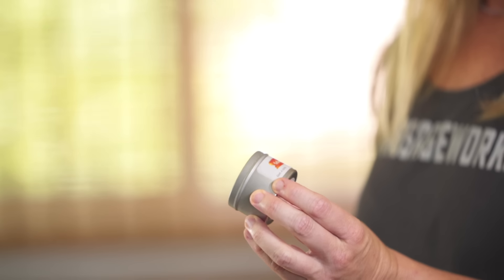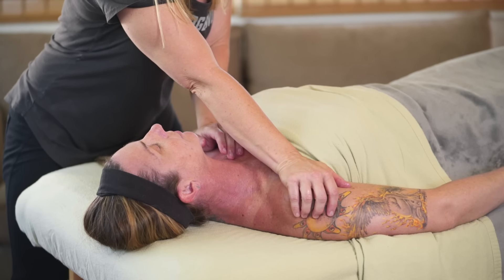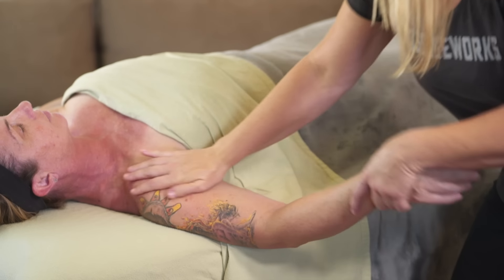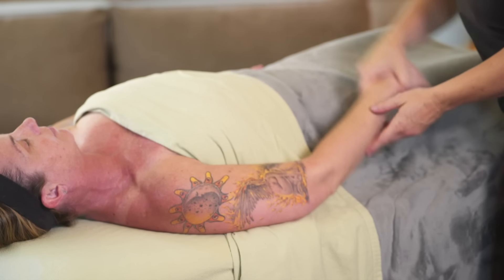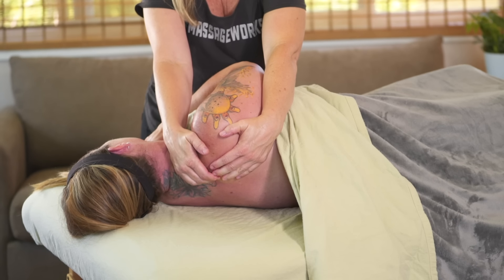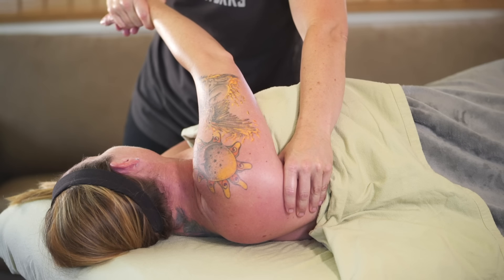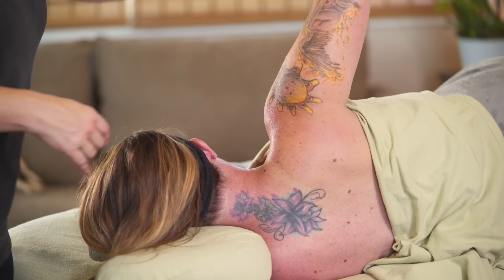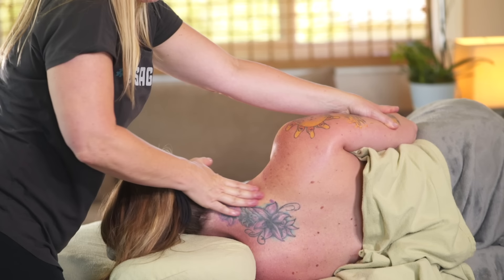FROZEN SHOULDER! - New Therapeutic Techniques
Ahhhh... adhesive capsulitis. The big unanswered question in the universe. Learn some new approaches that just might unfreeze thoughts around this sticky shoulder dysfunction. CLICK SHOW MORE